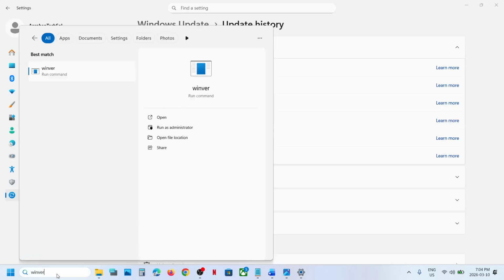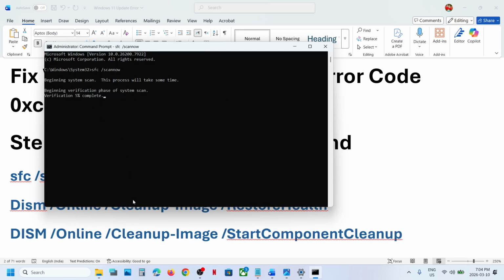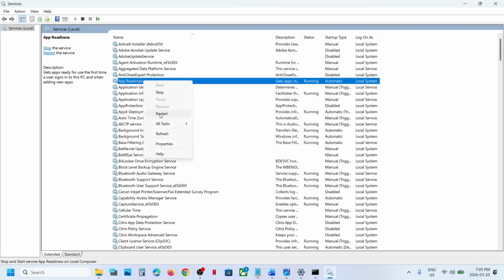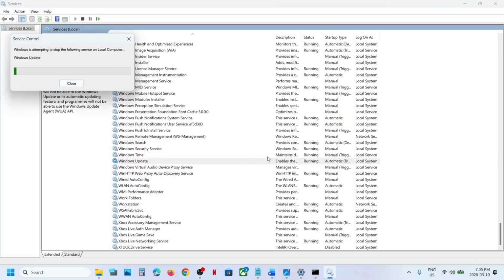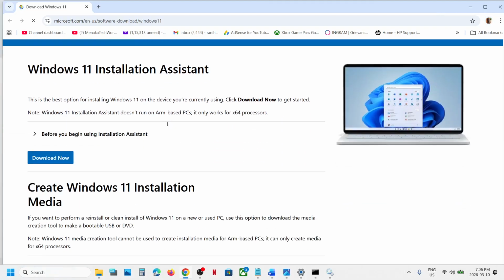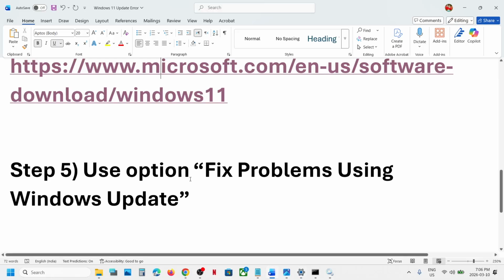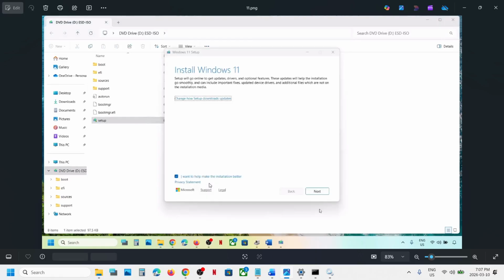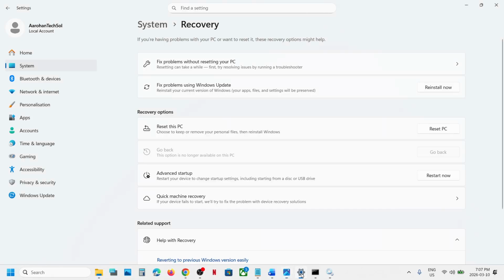Fix Version 25H2 Not Installing Error Code 0xc19001df In Windows 11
Fix Windows 11 Version 25H2 Failed To Install Error 0xc19001df, Fix Error Code 0xc19001df When Installing Version 25H2 On Windows 11
Step 1) Run SFC & DISM Command  s
sfc /scannow